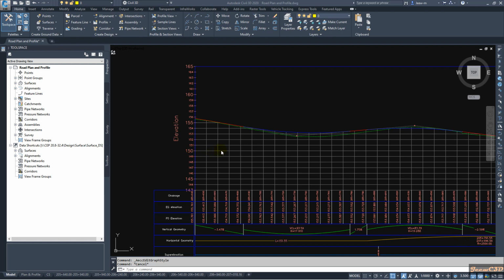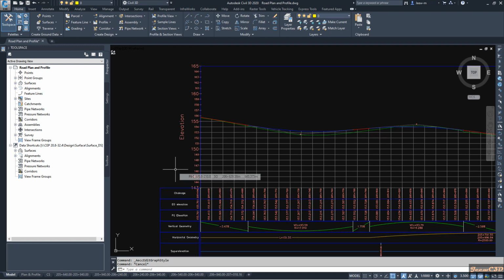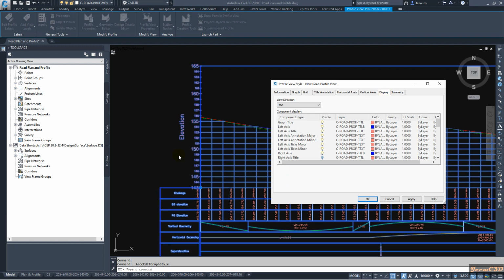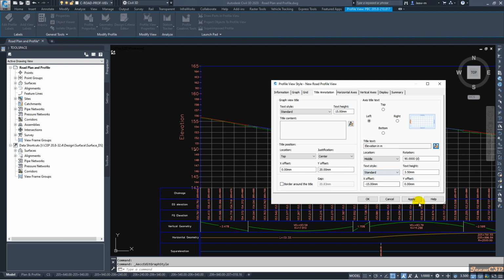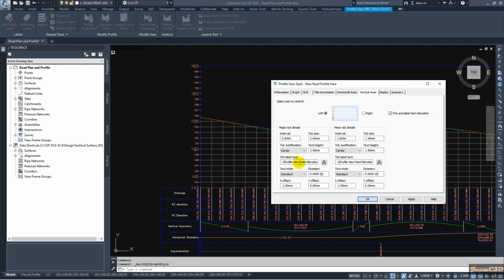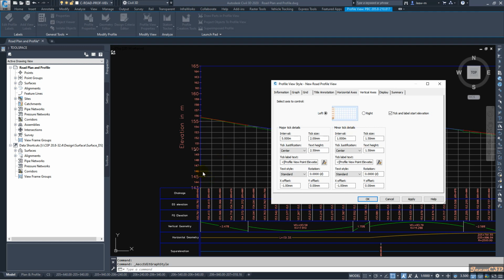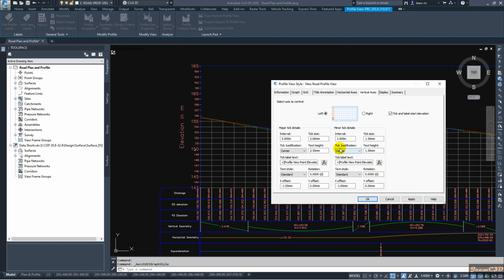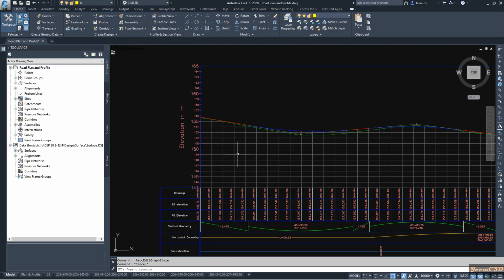How to modify vertical axis of Civil 3D profile view